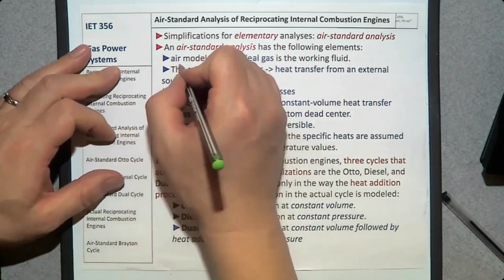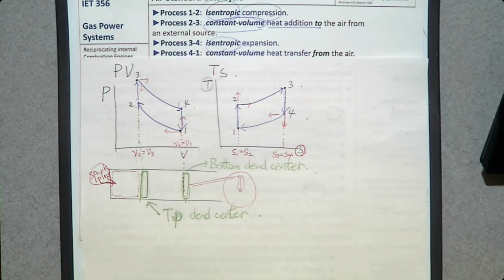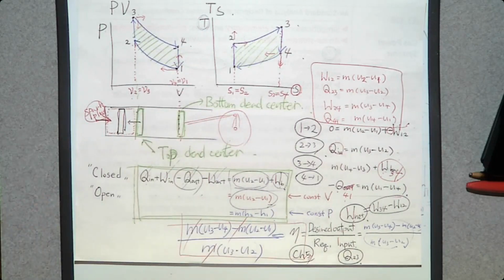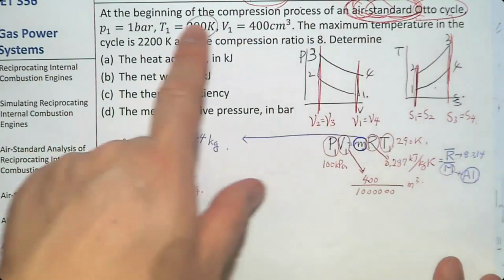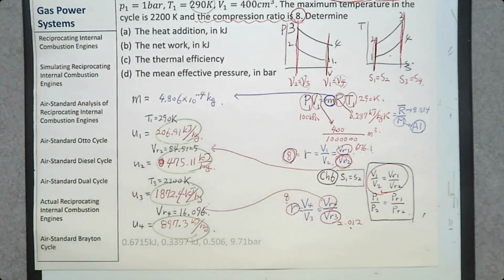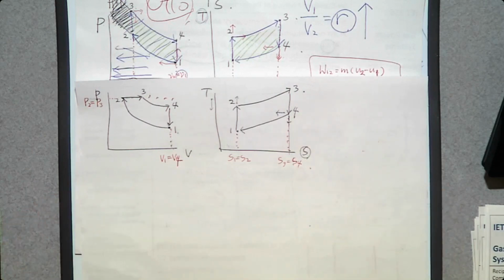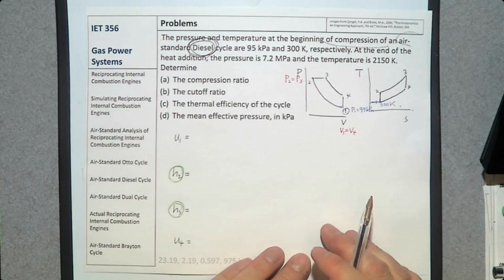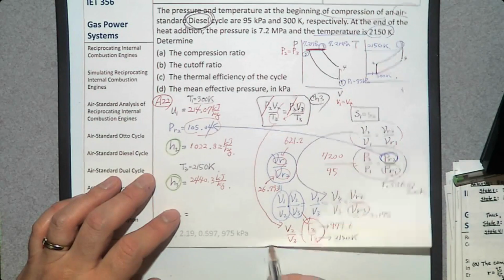Thermodynamics1 IET356 Week 15-1